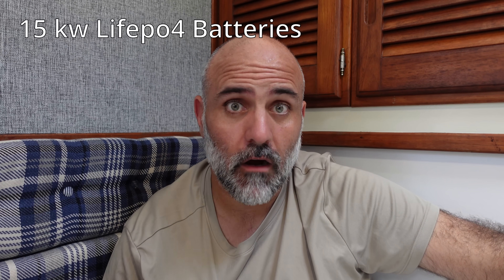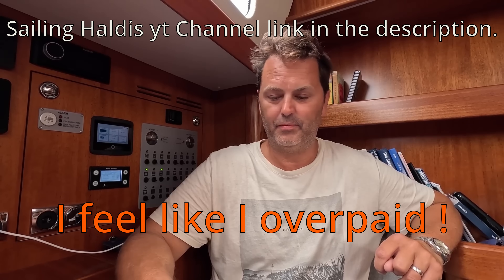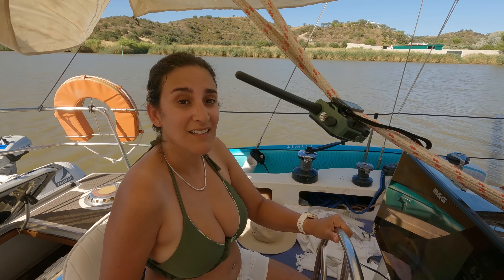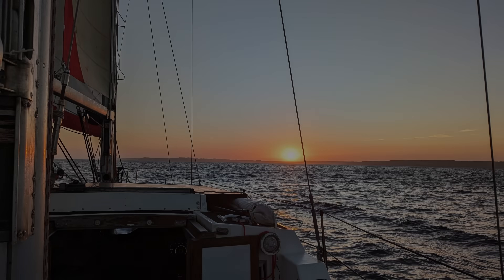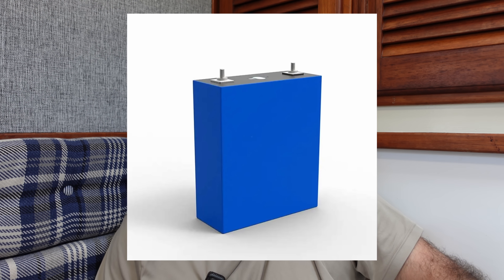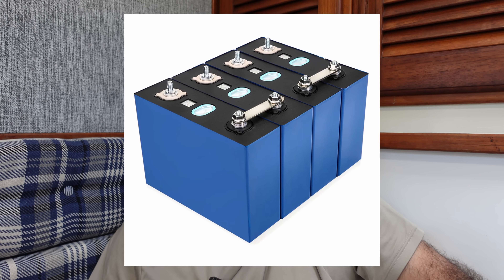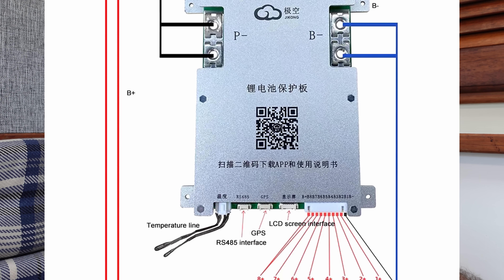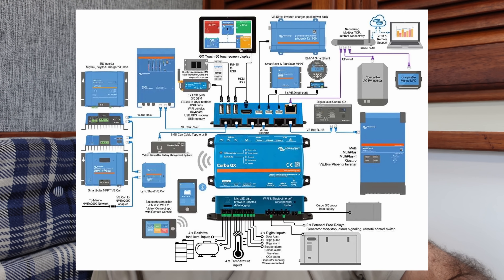Watch this BEFORE you Spend Thousands! Lithium battery for Your Sailboat.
Marine Lithium Batteries: Overpriced SCAM?

Shocked by "marine grade" lithium battery prices? You're right to be! This video exposes why they're so expensive (often a rip-off) and shows you how to build your own safe, high-capacity LiFePO4 battery for a fraction of the cost.

We'll cover:

The truth about "marine grade" marketing.
Step-by-step DIY battery build guide: sourcing cells, BMS.
Real cost savings compared to buying off-the-shelf.
Stop wasting money! Learn to build your own reliable power system for your boat, RV, or off-grid setup.

🔗 LINKS:
Sailing Haldis YT video: